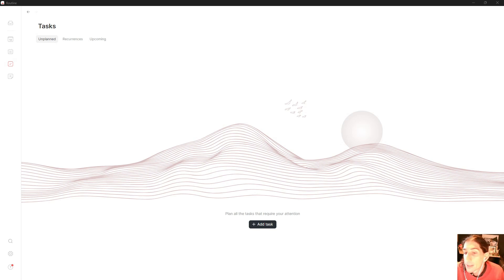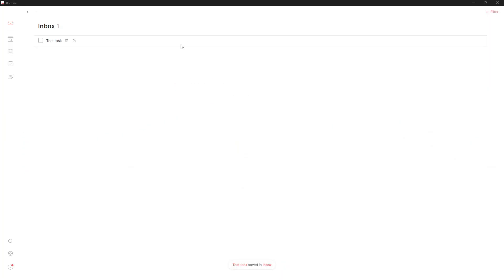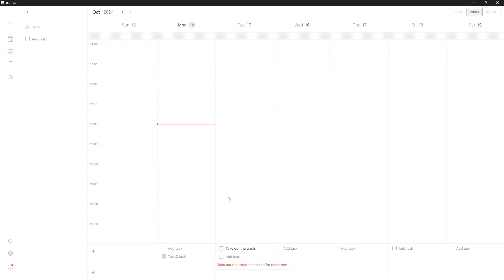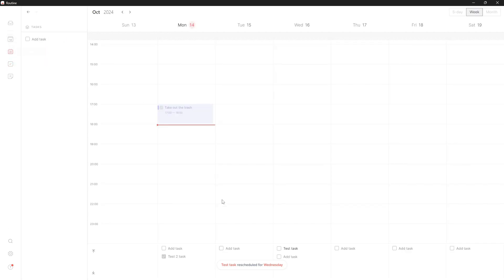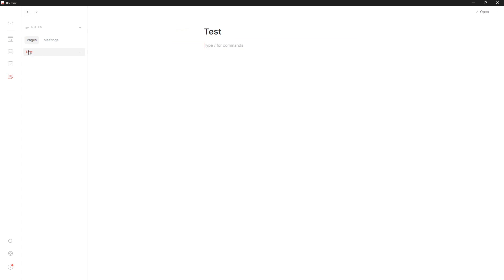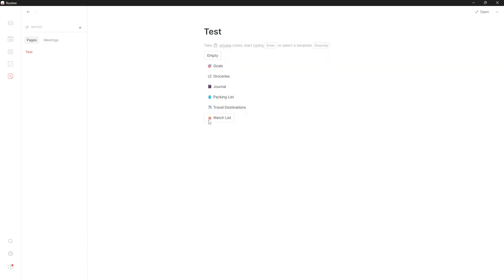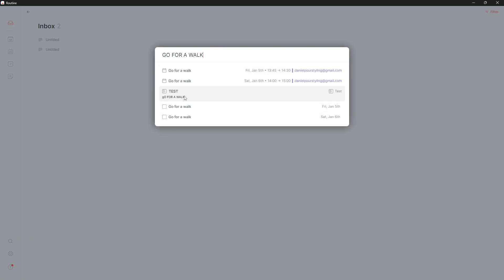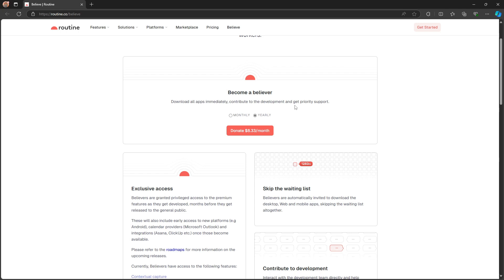Routine as an all in one app? Quick guide to routine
Are you looking for an all in one application that can handle tasks and notes? Maybe routine is the app for you?

0:00 - intro
01:04 - task and daily planning
05:21 - note taking
10:12 - pricing